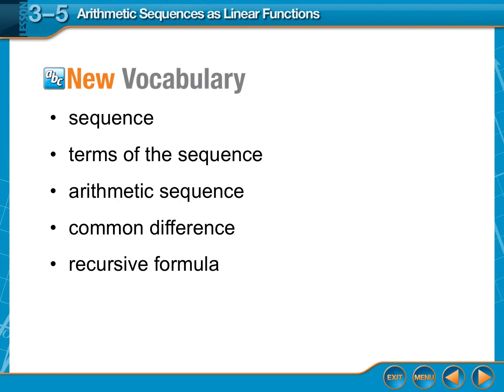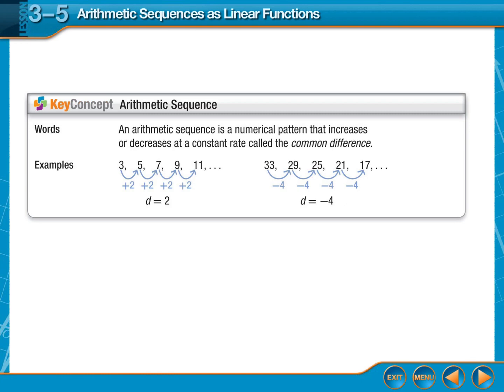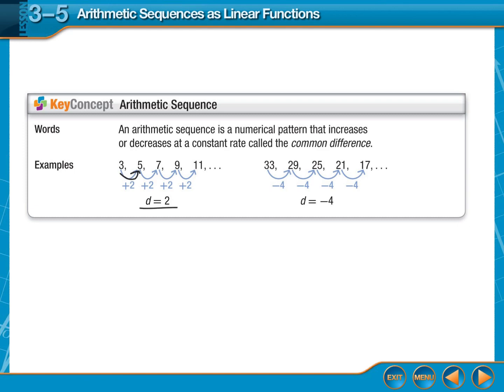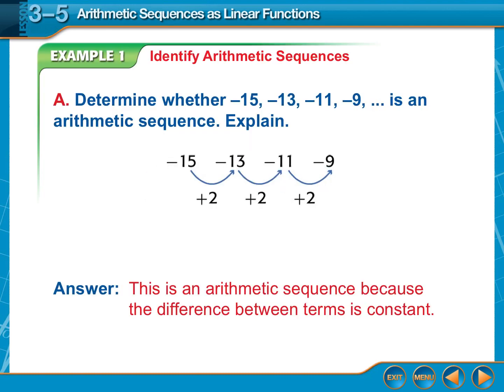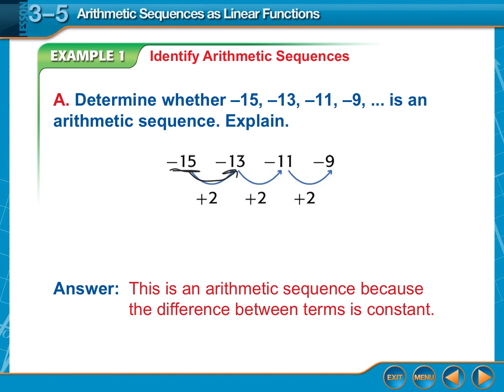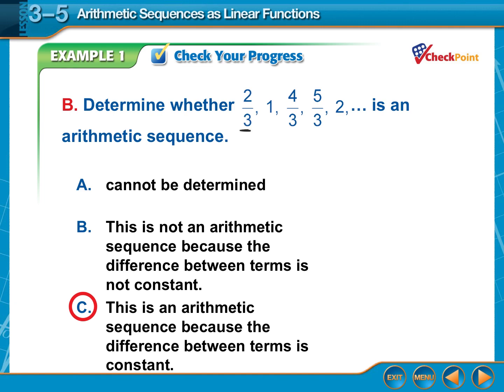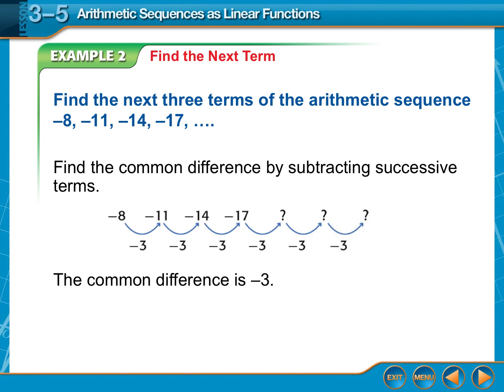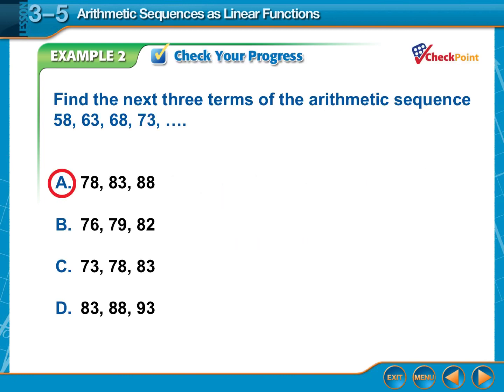Algebra Lesson 3.5 Notes Part 1